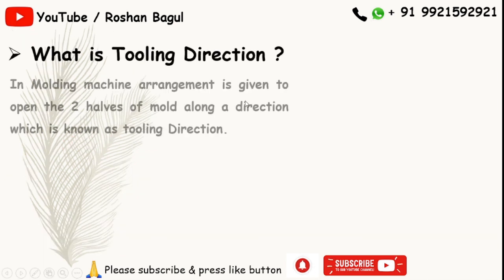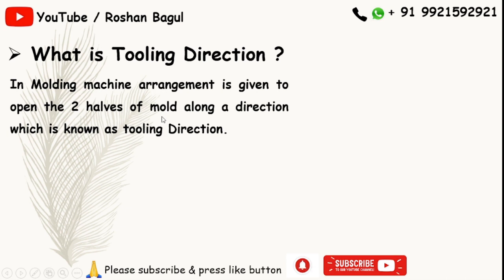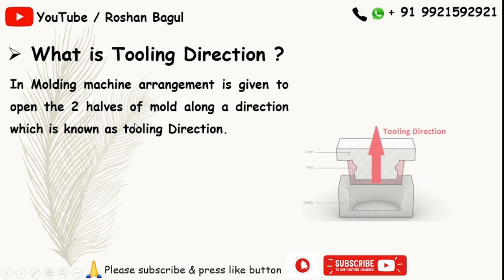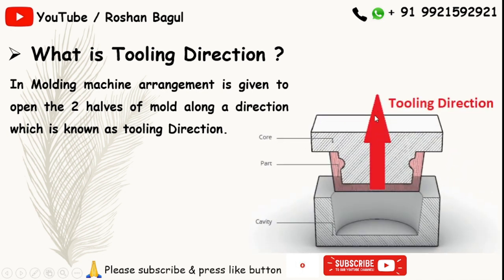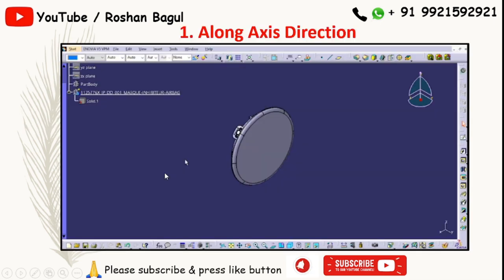Methods to find Main Tooling directions in Plastic | Catia Draft Analysis | Surface | Axis | Trail &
Along axis direction
Normal to surface
Bisecting
Feature Reference
Trail & Error by compass